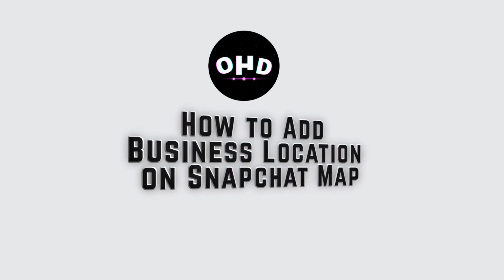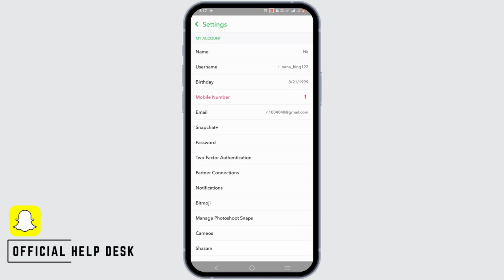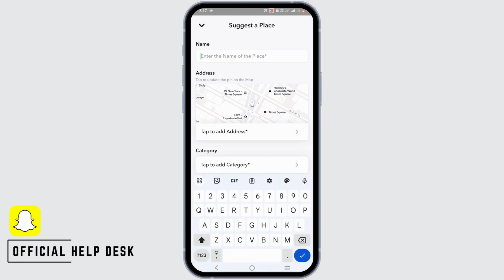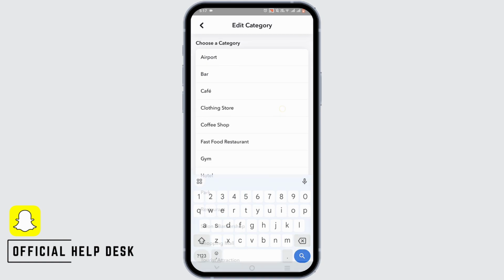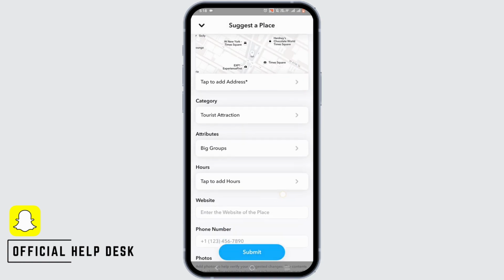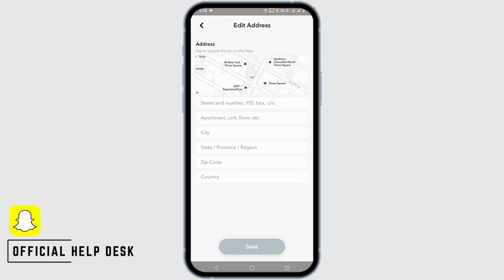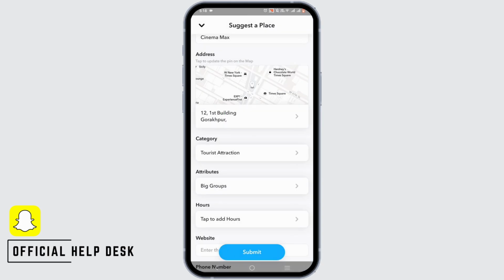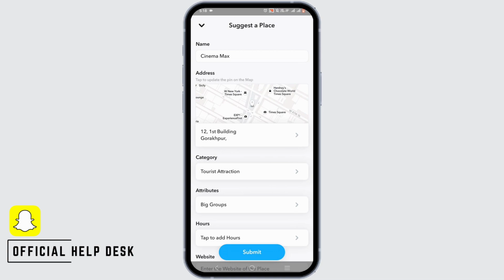How to Add Business Location on Snapchat Map | How to suggest a place on snapchat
In this tutorial, we'll guide you on how to add a business location on Snapchat Map and how to suggest a place on Snapchat. If you're a business owner or want to help others discover new locations on Snapchat, this guide will provide you with step-by-step instructions.

📱 Timestamps:
0:00 - Introduction
0:05 - How to Add a Business Location on Snapchat Map
0:10 - Steps to Suggest a Place on Snapchat